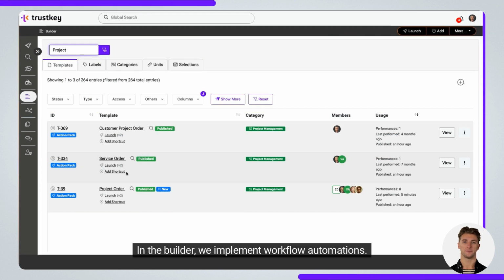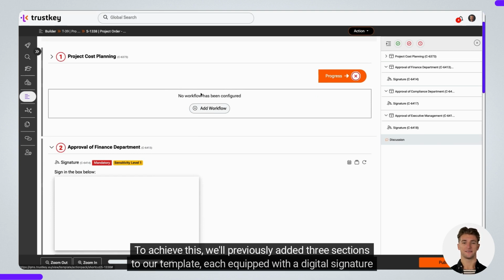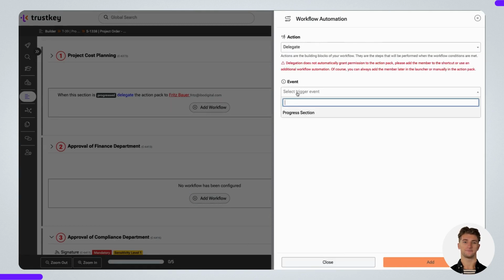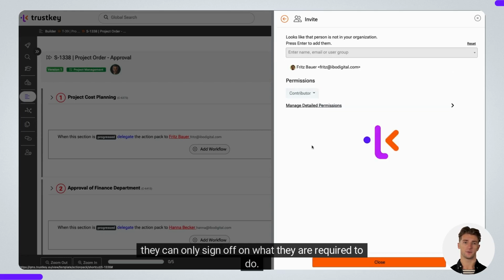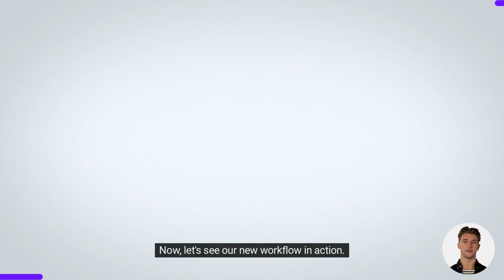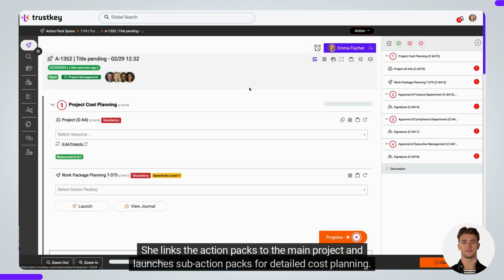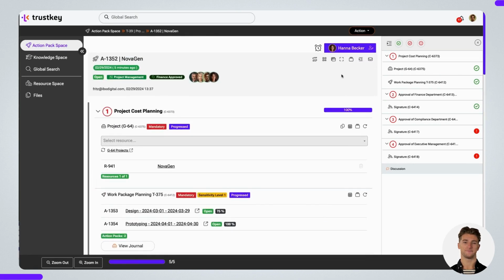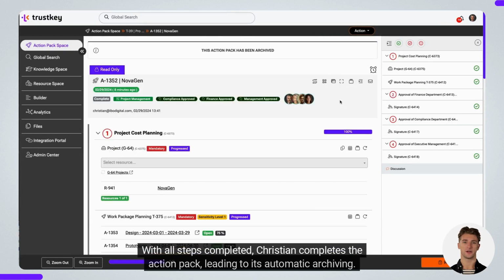Automate the delegation of actions with trustkey workflow automations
Welcome to another trustkey process execution tutorial!

In this video, we'll explore trustkey, a cloud-native and innovative platform designed to revolutionize workflow management.

Whether you're a seasoned professional or new to automated process execution, this tutorial will guide you through harnessing trustkey's powerful workflow automations to streamline tasks and optimize efficiency.

Join us as we dive into a real-world approval workflow example, learning how to add shortcuts to templates and automate the delegation of actions.

Let's unlock the full potential of trustkey together!